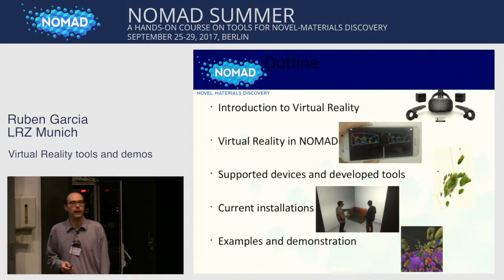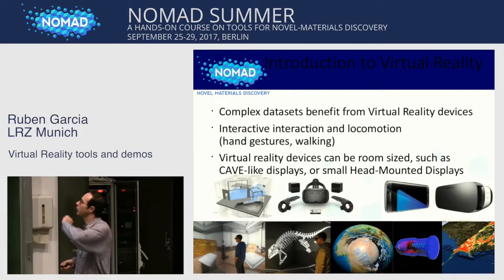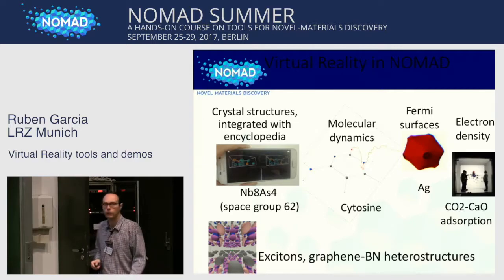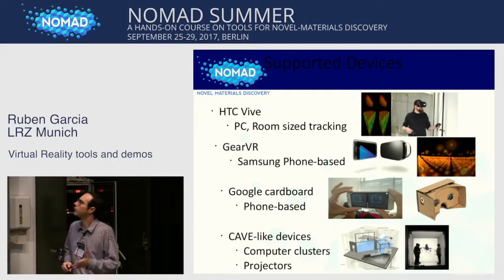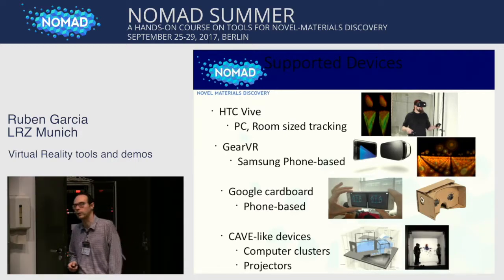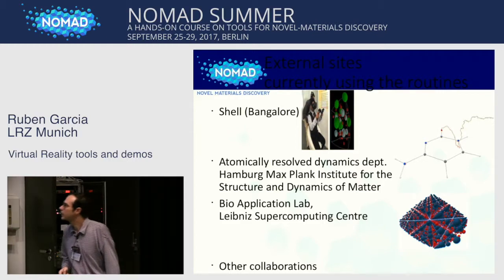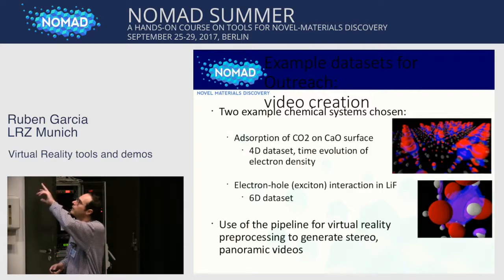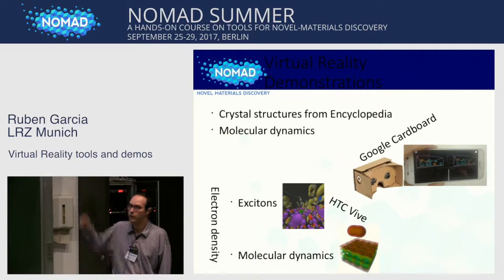07: Ruben Garcia - Virtual reality tools: overview, demonstration